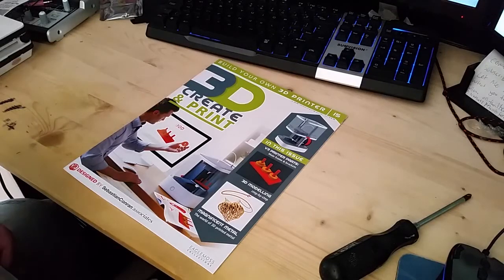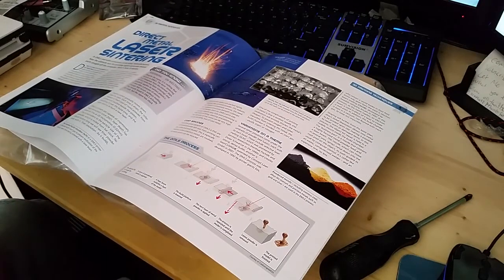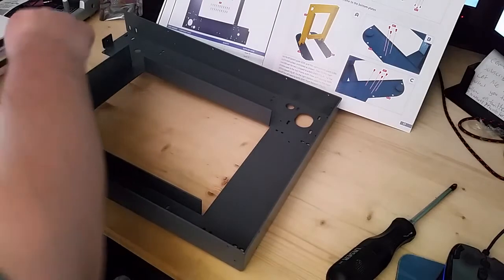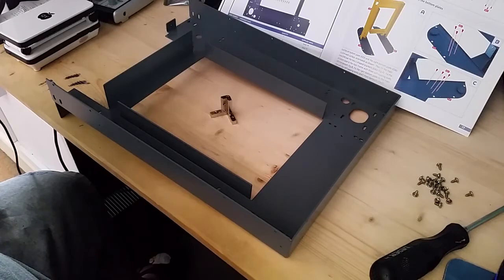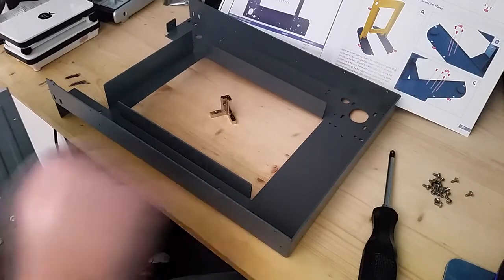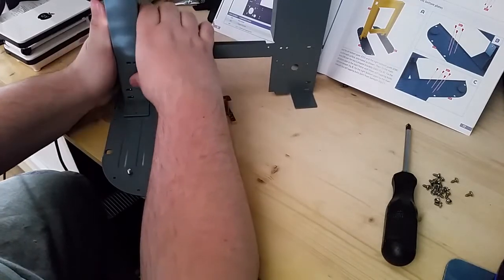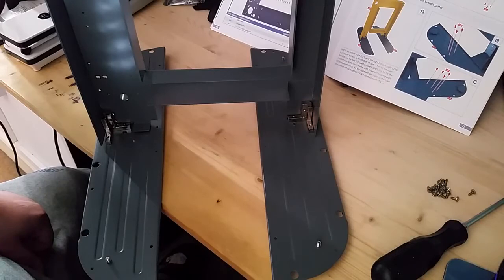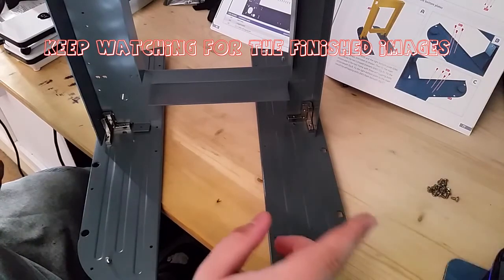15 Mainframe and Brackets Eaglemoss 3D Create and Print Magazine